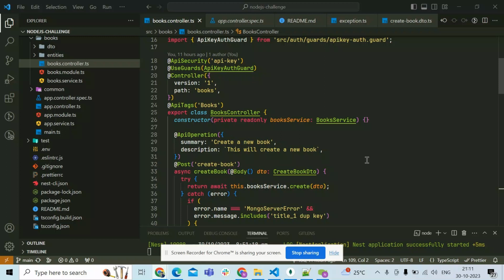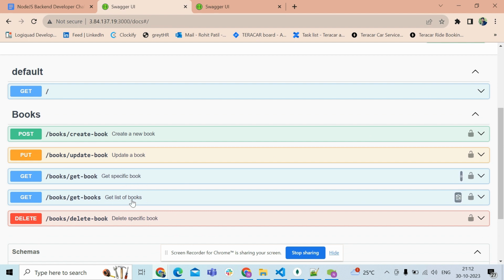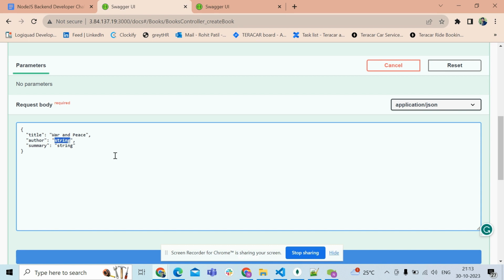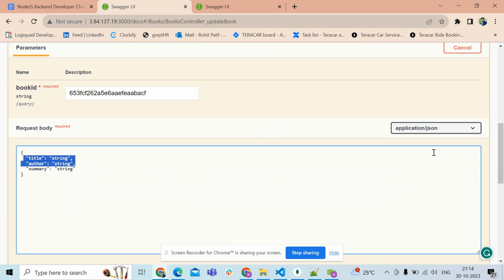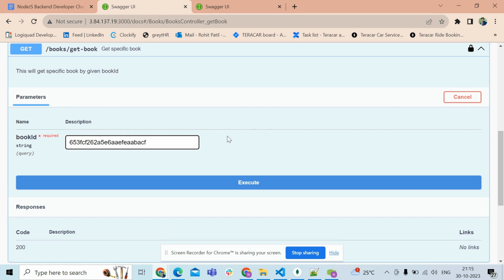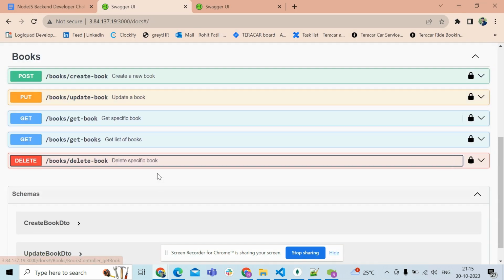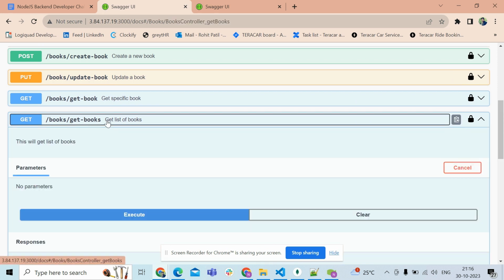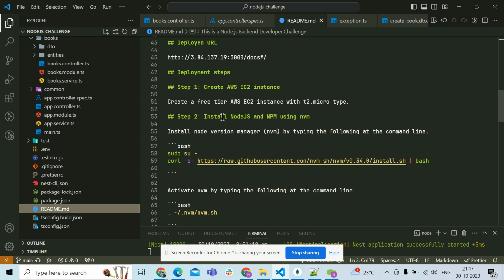Developed a RESTful APIs using Node.js (Nest.js framework) for managing books.